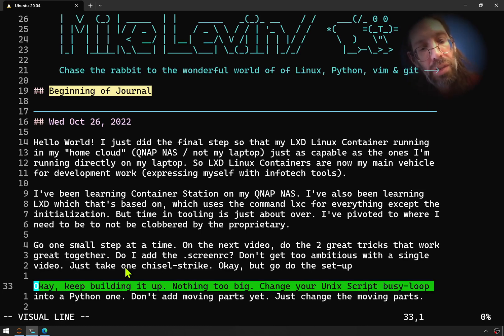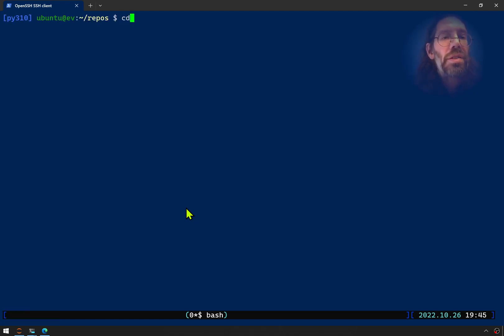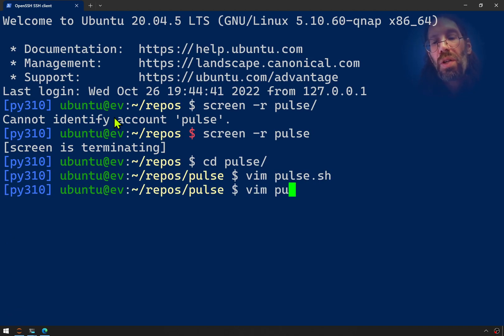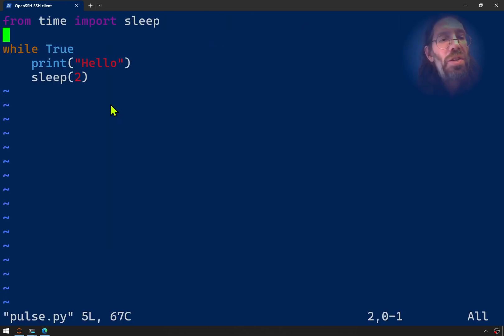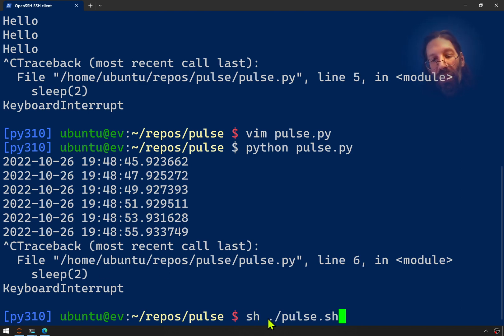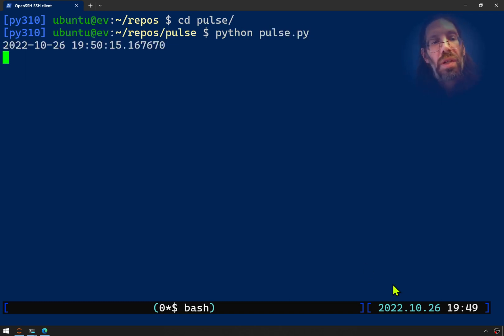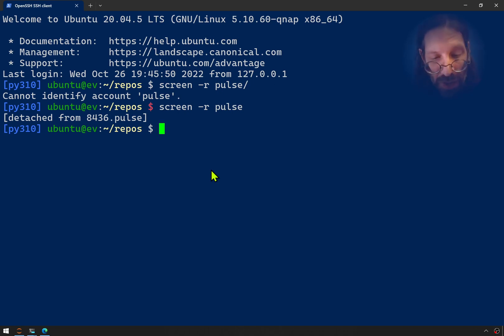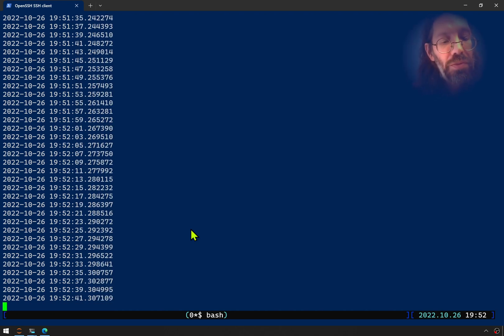GNU Screen for Long running Python Scripts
Now that we've created a long-running script using a while loop and date command in Linux bash, it's time to switch it over to Python. It's nearly almost as simple, but you do need to know what to import from Python like datetime and sleep. Also it takes some Python fstring formatting.